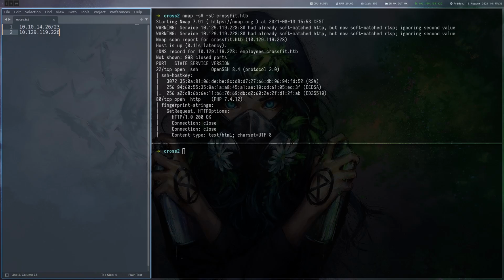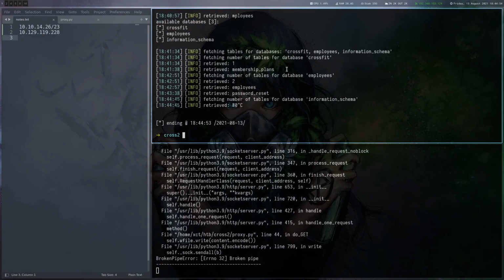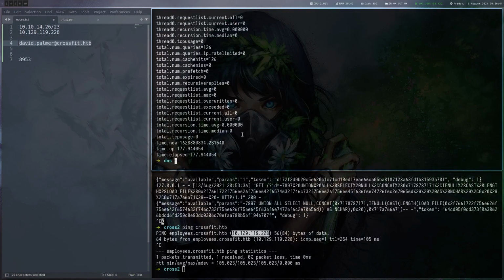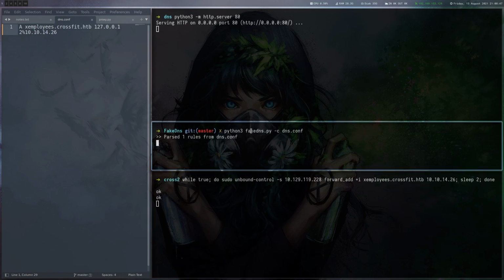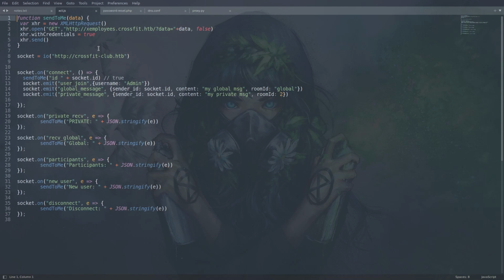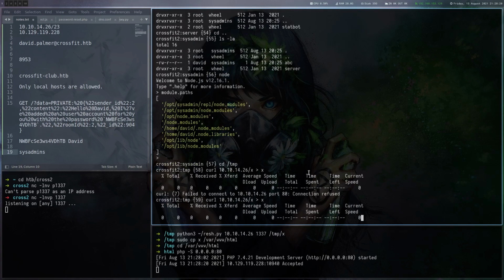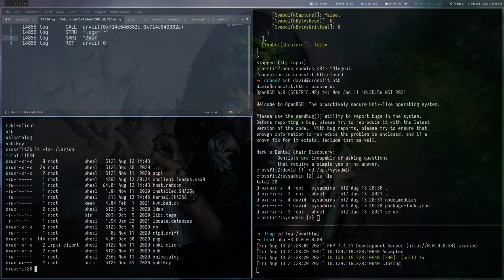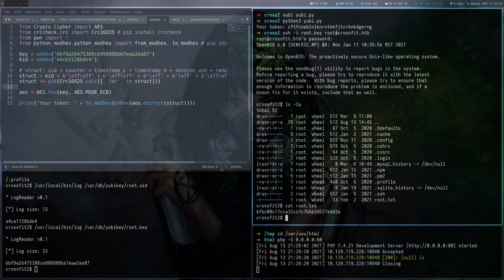DNS Rebinding, XSS & 2FA SSH - Crossfit2 @ HackTheBox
We are solving Crossfit2, a 50-point OpenBSD machine on HackTheBox.

Topics:
• SQL Injection
• DNS Rebinding with Unbound
• XSS into Websockets
• Node Module Path
• OpenBSD Backups & Unveil
• Yubikey SSH 2FA

[ Timestamps ]
00:00 Intro
00:55 User
23:23 Root